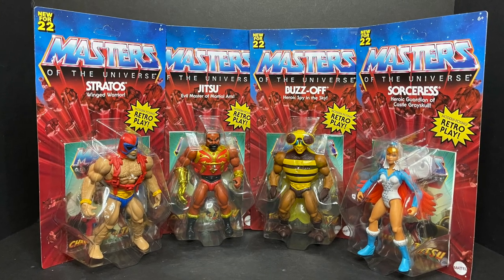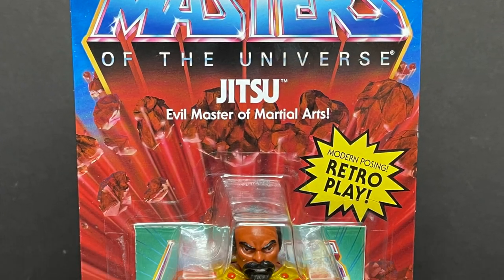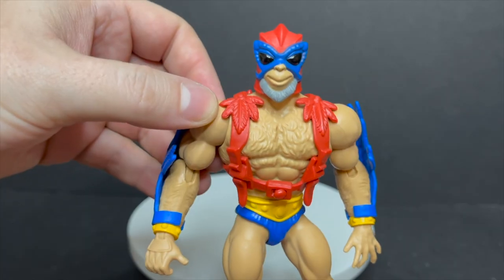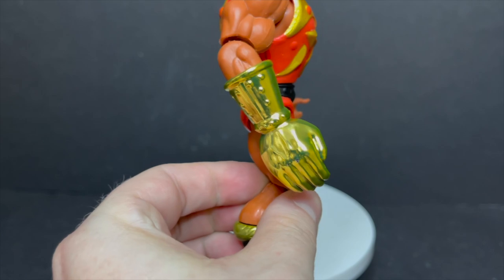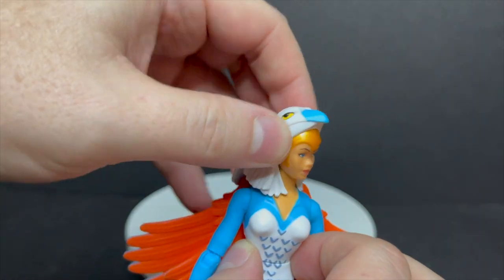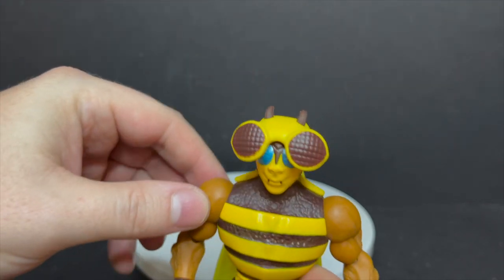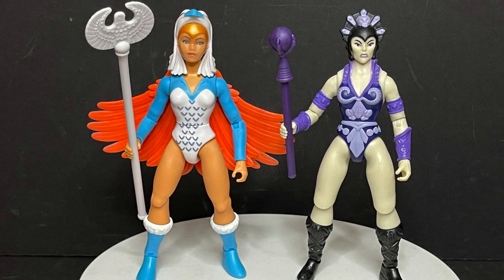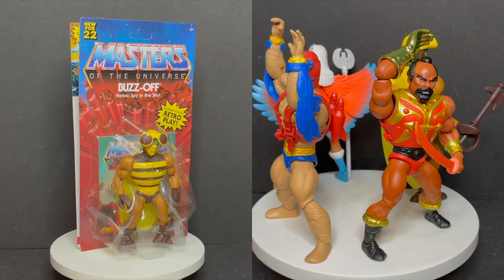🦃 2022 HE-MAN ORIGINS WAVE 7 | MOTU | Mattel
Everything you need to know about the brand new He-Man Origins Wave 7 by Mattel!